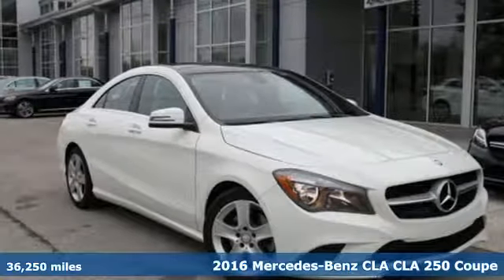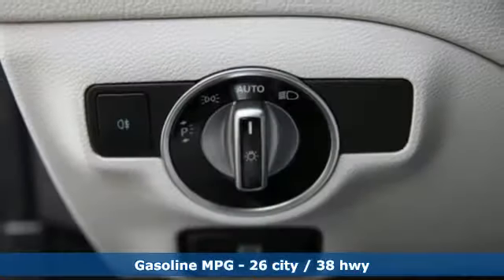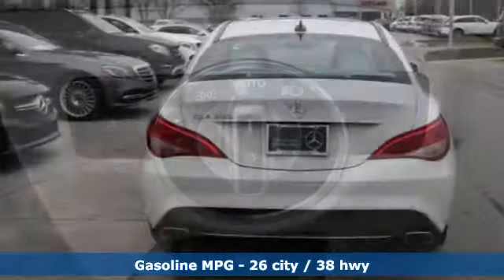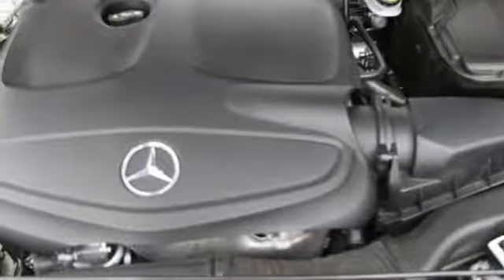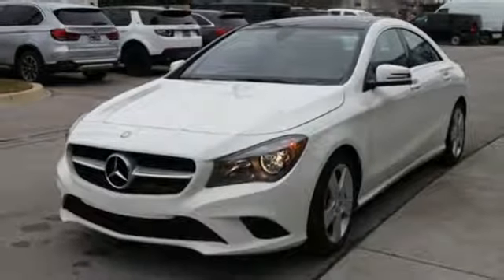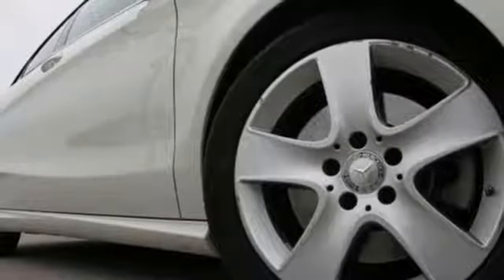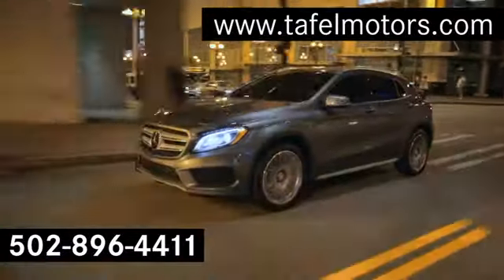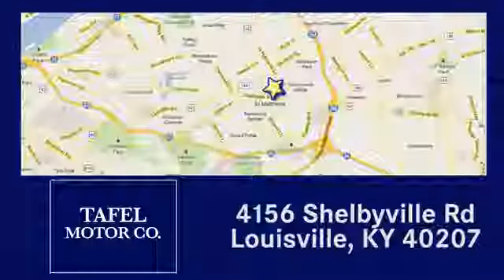2016 Mercedes-Benz CLA Louisville KY Elizabethtown, KY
Year: 2016
Make: Mercedes-Benz
Model: CLA
Trim: CLA 250 4-Door Coupe
Engine: 4 Cyl. 2.0 L
Transmission: Automatic
Color: Cirrus White
Interior: Ash
Mileage: 36250
Stock #: UC11874
VIN: WDDSJ4EB2GN331754
P Right now during our Certified Pre-Owned Sales Event we're offering finance rates as low as .99% PLUS a payment credit of up to $500. But you'd better hurry because this offer ends on 2/28/19!! MERCEDES-BENZ CERTIFIED! CARFAX One-Owner. Clean CARFAX. White 2016 Mercedes-Benz CLA 250 FWD 7-Speed Double-clutch 2.0L I4 Turbocharged Auto-Dimming Mirrors, Blind Spot Assist, Compass, Garage Door Opener, harman/kardonA® Sound System, Heated Front Seats, KEYLESS GOA®, Panorama Sunroof, Premium 1 Package, SiriusXM Satellite Radio.Recent Arrival! 26/38 City/Highway MPGMercedes-Benz Certified Pre-Owned Details:* Includes Trip Interruption Reimbursement and 7 days/500 miles Exchange Privilege* Roadside Assistance* 165 Point Inspection* Transferable Warranty* Vehicle History* Warranty Deductible: $0* Limited Warranty: 12 Month/Unlimited Mile beginning after new car warranty expires or from certified purchase dateReviews:* Luxury-car status for a relatively affordable price; commendable power and handling; fiery performance from AMG model. Source: Edmunds* Broad range of engine choices; quiet, upscale and well-built interior with a roomy backseat; long list of standard safety and technology features. Source: Edmunds

Address:
4156 Shelbyville Road